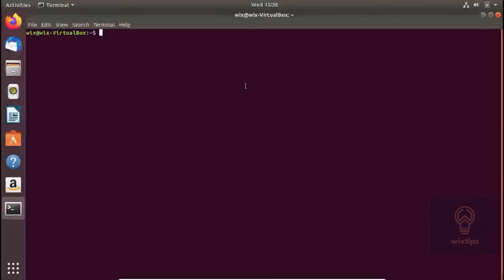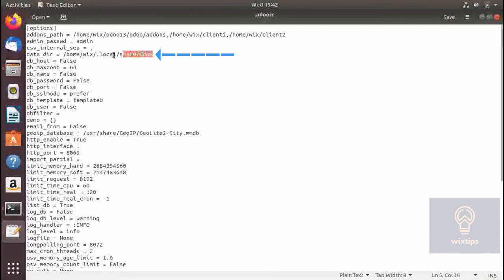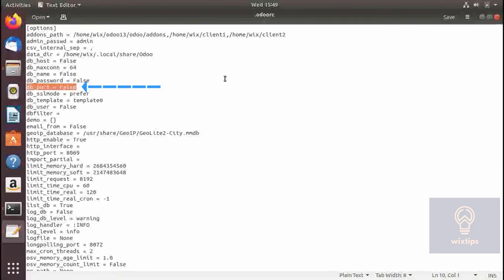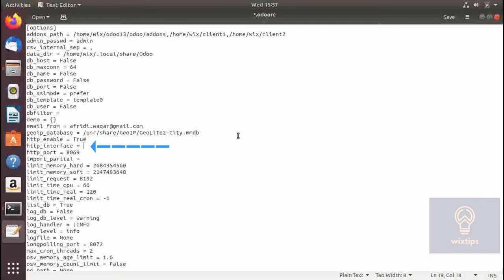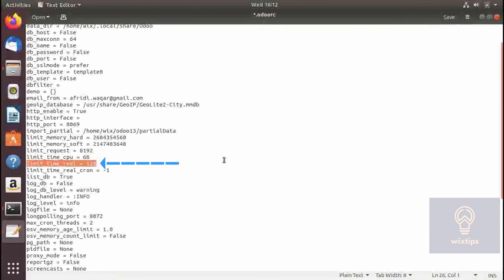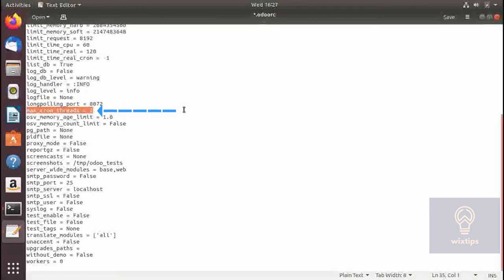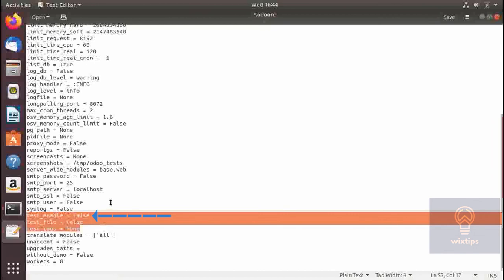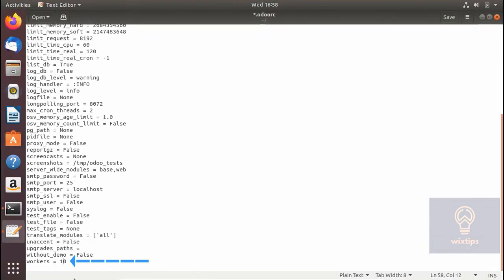Understanding the Odoo Configuration File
In this tutorial, I went through the entire odoo configuration file, I explained all the parameters and what they are used for.

In my next video I will be practically demonstrating these parameters.